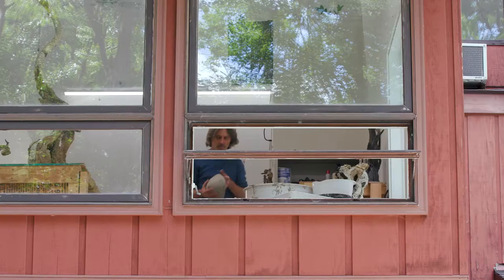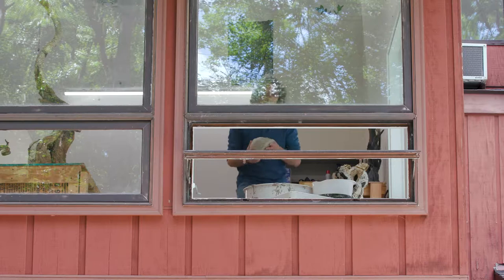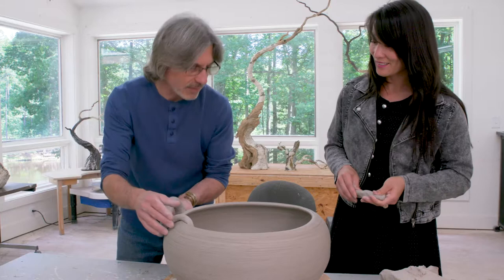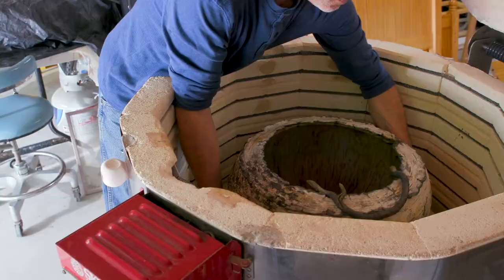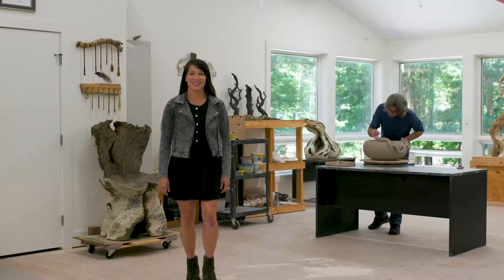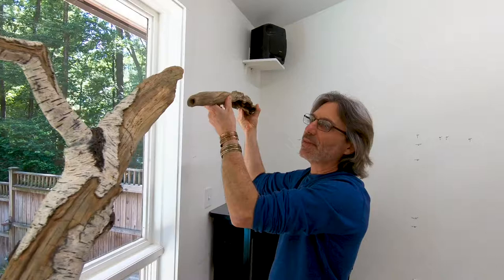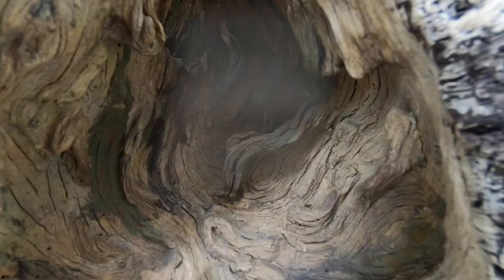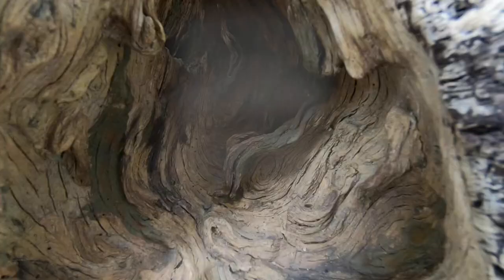Annual Orange County Artists Guild Open Studio Tour - Featuring Artist Eric Serritella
During the first two weekends of November, over 100 artists countywide invite you to their studios to see where and how they work. The event is free and open to the public.